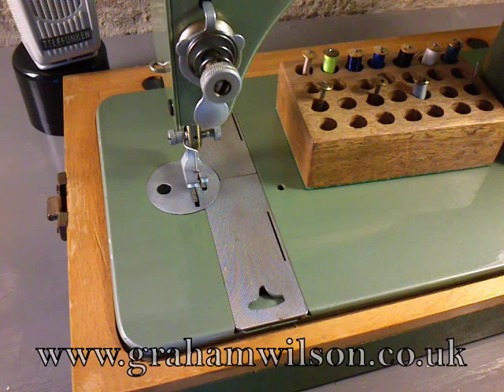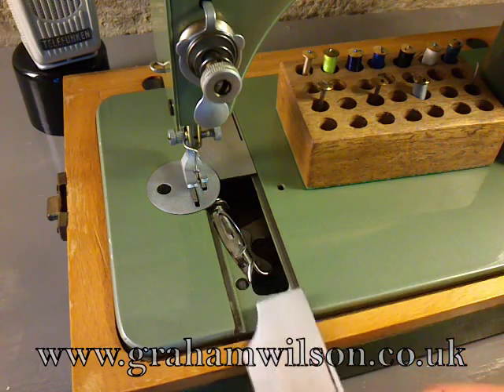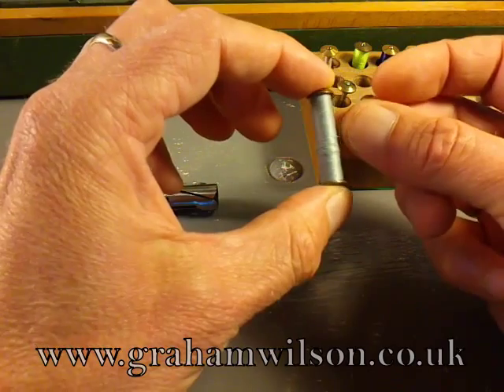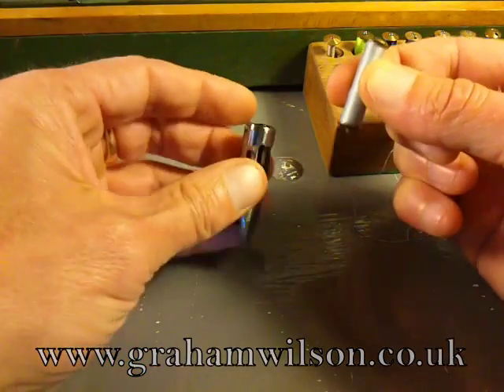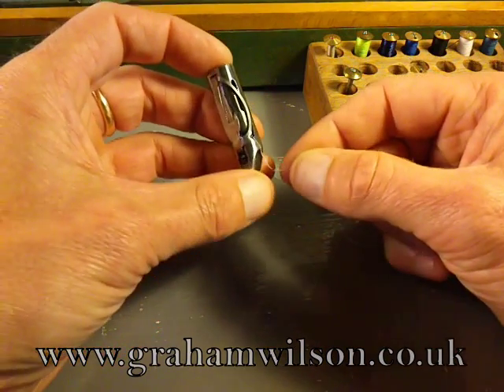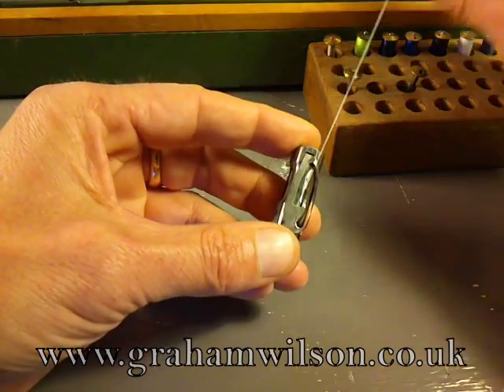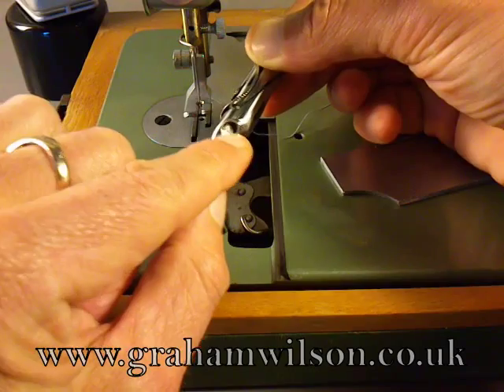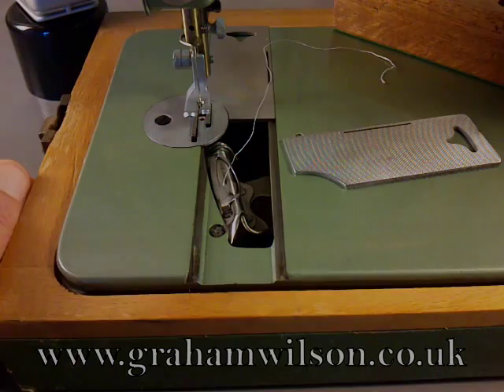Inserting the bobbin into the shuttle and threading it correctly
How the insert the bobbin into the shuttle and thread it correctly. This is the way to do it for most of the Jones shuttle machines, except for the Hand Machine. Spare parts for some Jones machine over at my